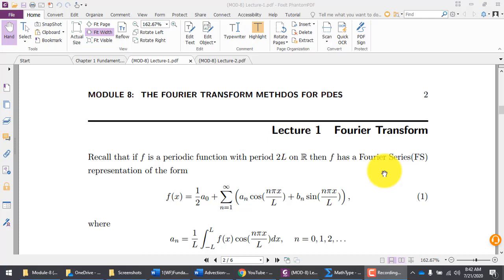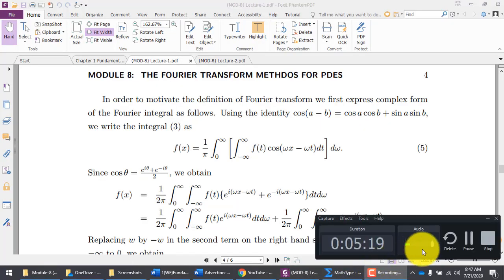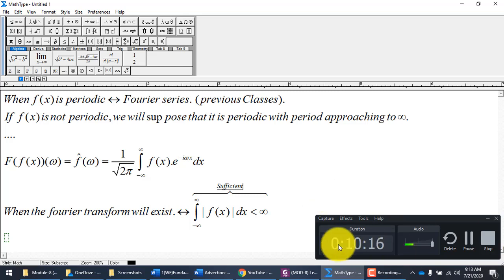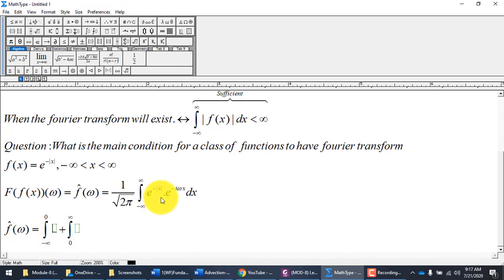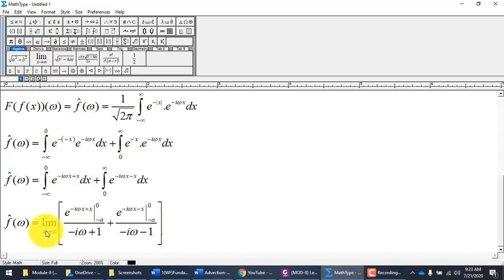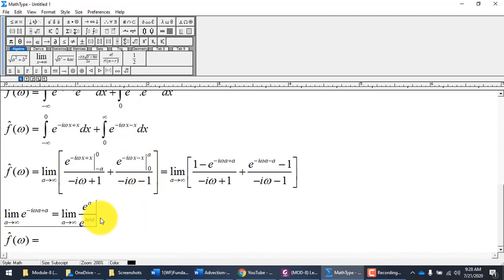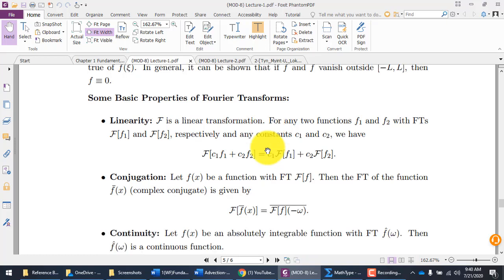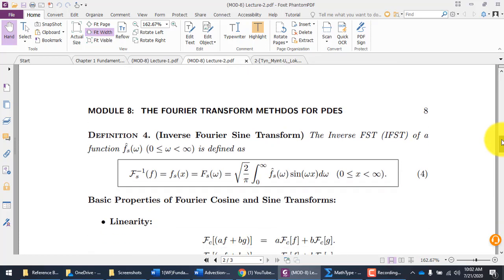10-Introduction to Fourier transforms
Dear Subscribers and Students, I am uploading the lecture regarding Introduction to Fourier Transform. In this video lecture you will be able to understand the definition of Fourier transform of a function. I have already uploaded the lecture on YouTube which will help you to understand how to apply Fourier Transform on a Partial Differential Equation for solving.